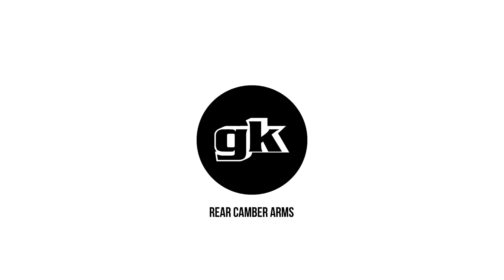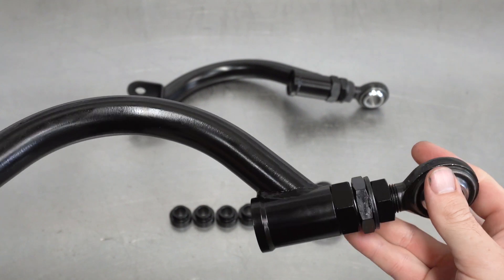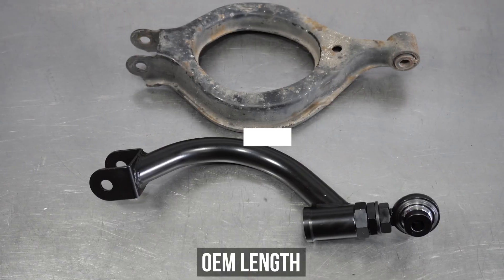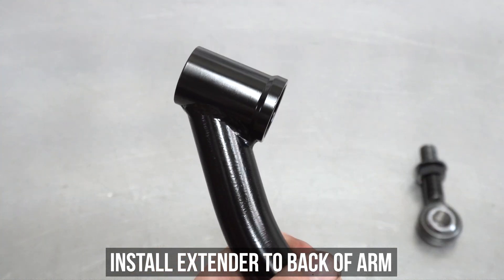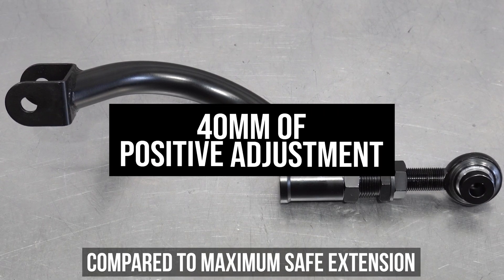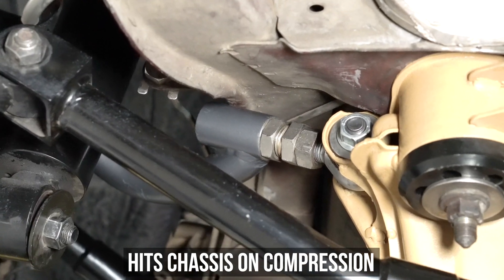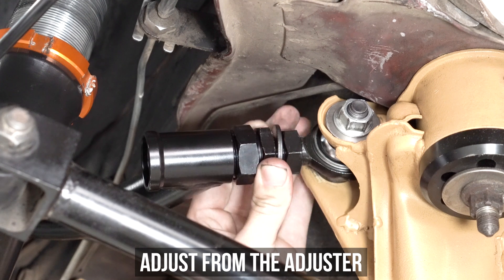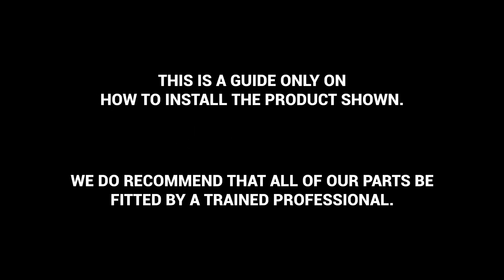Gktech V4 Rear camber arm install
The new V4 GKTECH suspension arms are an even further improved version of our popular V3 Chromoly arms. The new V4's now have more driveshaft clearance, and more camber adjustment. When you lower your car negative camber is introduced. This reduces the contact patch of your tyres and thus available traction. Our rear camber arms are a direct replacement of the OEM arm and will correct this issue.

These camber arms allow for approximately -5/+7 degrees of camber adjustment.
- V4 arms feature high quality 5/8" Teflon lined pillow ball rod ends which eliminate the flex found in factory rubber bushing offering a more direct and predictable feel.
- V4 arms are manufactured from chromoly 28mm OD (3mm wall) tube with billet CNC machined ends with recessed ends for additional strength.
- CAD designed, FEA tested, CNC machined ends, CNC mandrel bent arms (toe arms, camber and rear LCA's), CNC tube notched (camber and LCA's) and TIG welded.
- 20 degree bend in the end of the arm to clear chassis rails on lowered vehicles

Vehicle Compatibility:
- Nissan Skyline R32 GTS
- Nissan Skyline R32 GTS-T
- Nissan Skyline R32 GTS-4
- Nissan Skyline R32 GTR
- Nissan Skyline R33 GTS
- Nissan Skyline R33 GTS-T
- Nissan Skyline R33 GTR
- Nissan Skyline R34 GTT
- Nissan Skyline R34 GTR
- Nissan C33
- Nissan C34
- Nissan C35
- Nissan A31 Cefiro
- Nissan Z32 300zx

Show some love to the Gktech boys’ here;
Johnny Caps
/casadecaps